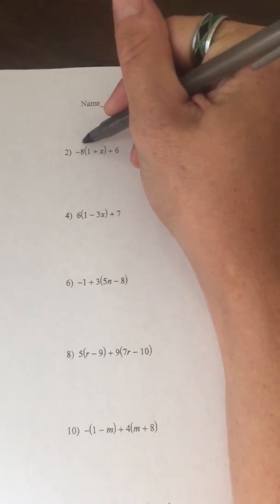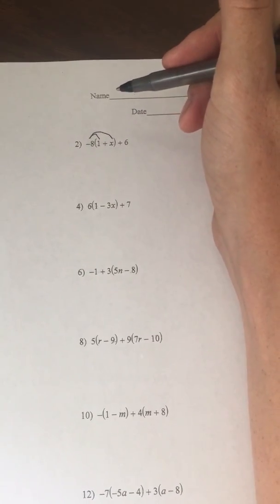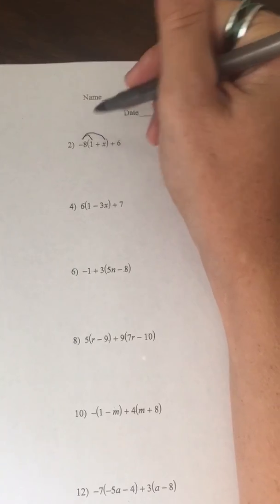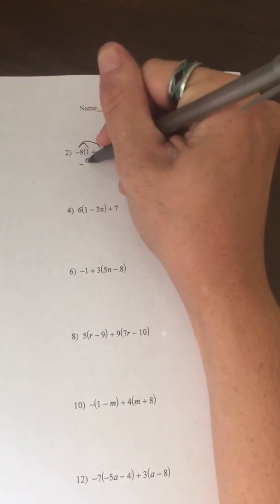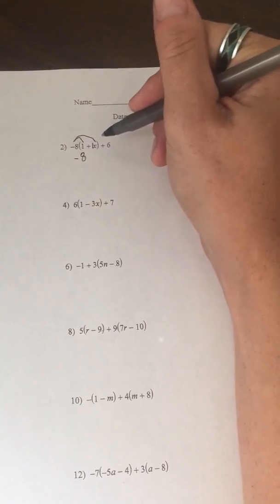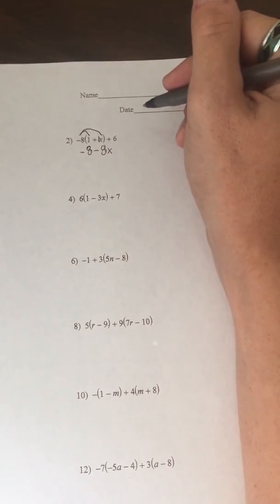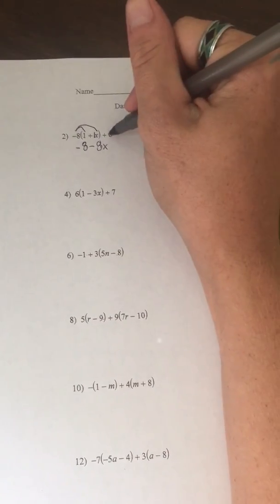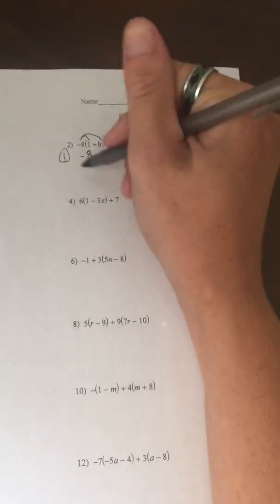Simplifying Expressions with the Distributive Property